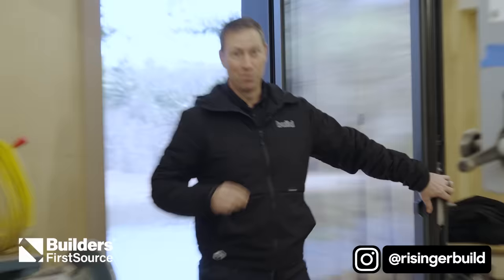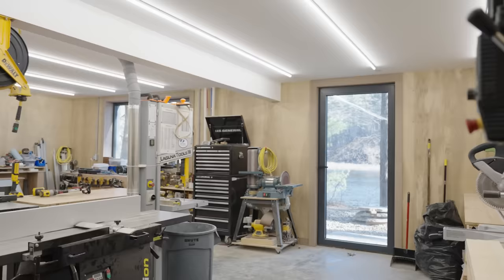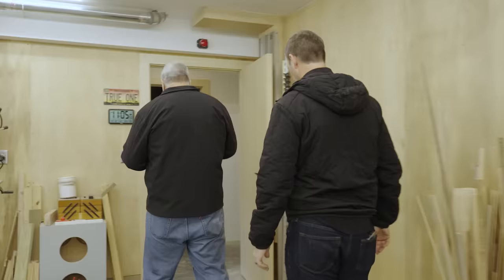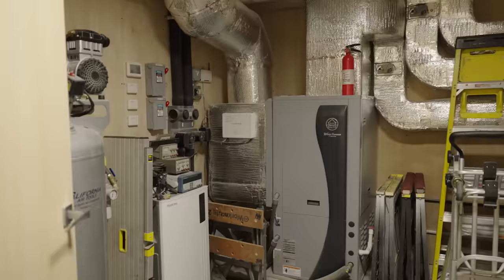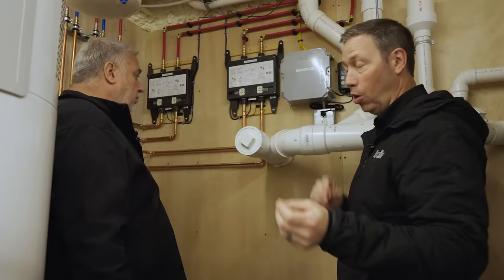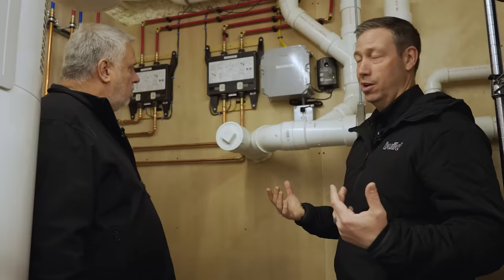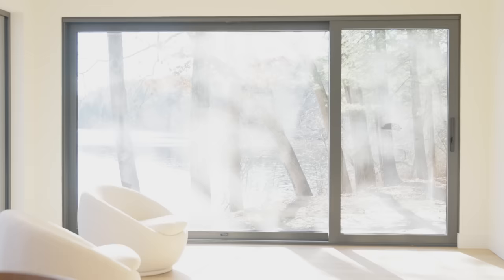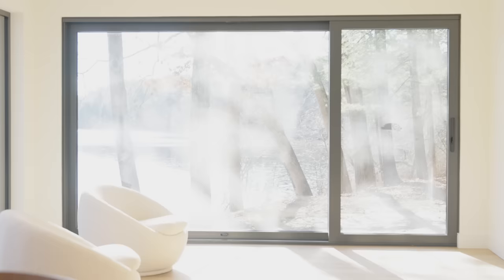Features To Include On Your Next Build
Today Matt gets a tour of a project by the one and only Steve Baczek. Steve and the homeowner put a lot of of feature and details into this build.